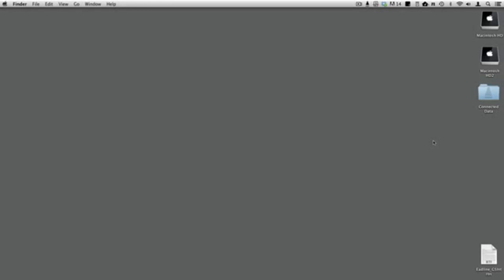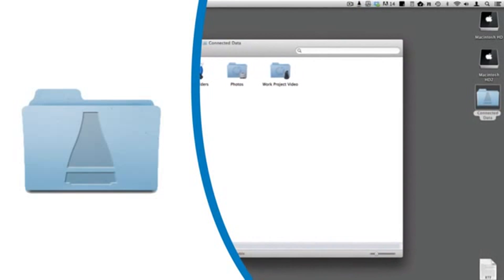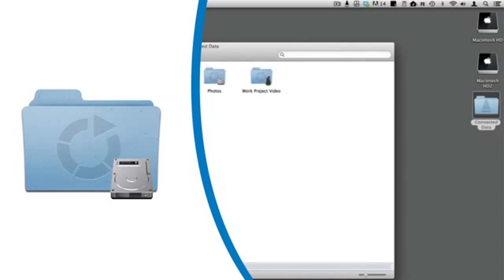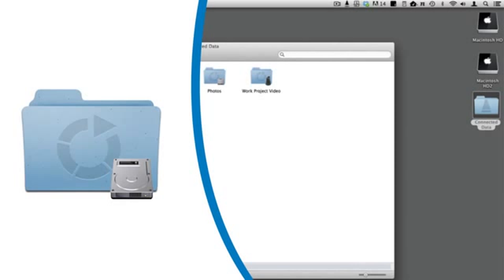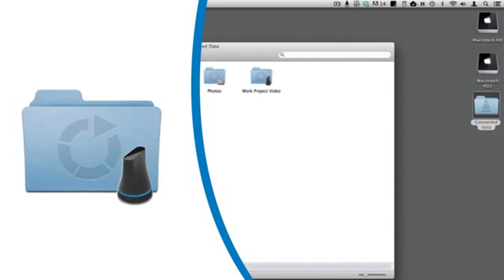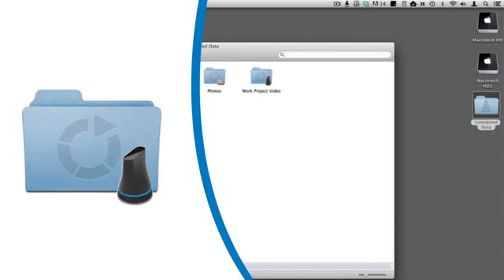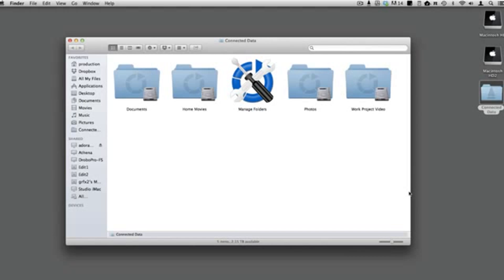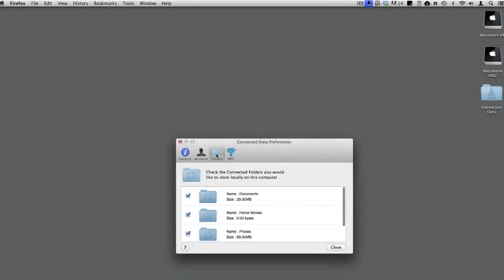Transporter Connected Folders Introduction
An overview video about Transporter Connected Folders.

Connected Data Transporter Key Features:

- Pre-populated with 1TB of storage capacity (1x 1TB HDD).
- Unlimited sharing with no recurring fees or hidden costs.
- Access your files from any device, anywhere in the world.
- Completely private with encrypted transfer, unlike the cloud.
- Data is always protected and automatically backed up.
- Connects directly to your local network via GigE.
- Supports any 2.5-Inch SATA HDD.